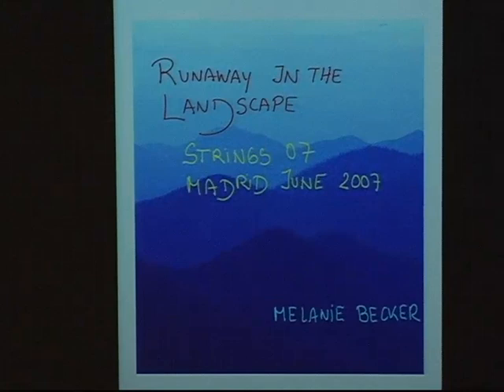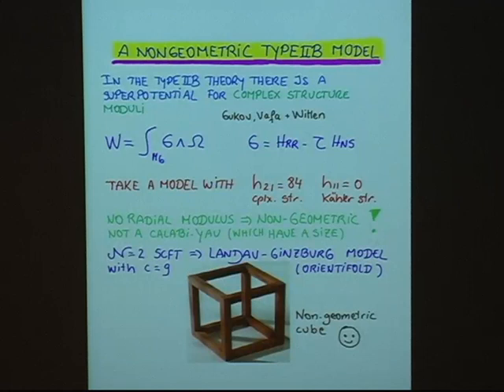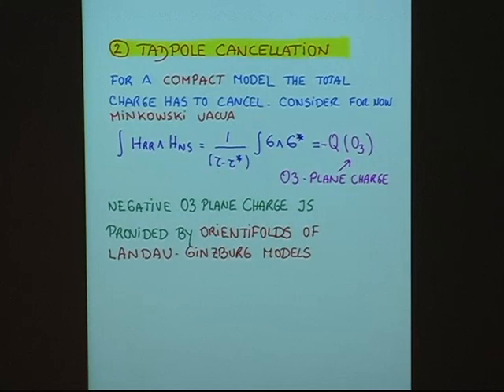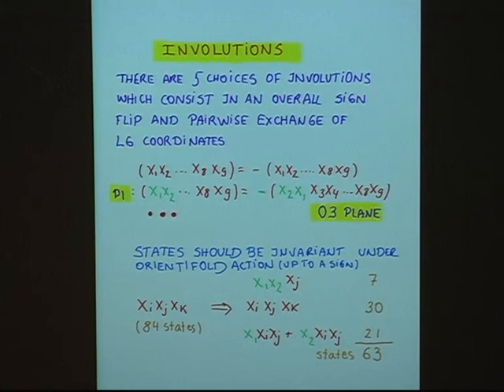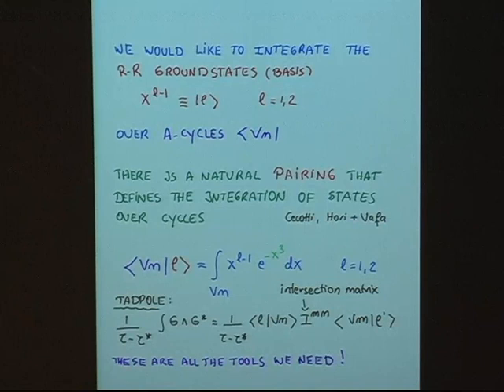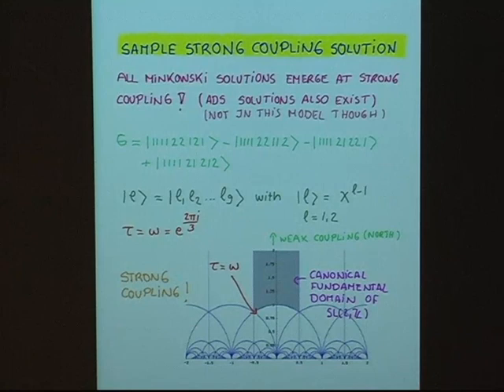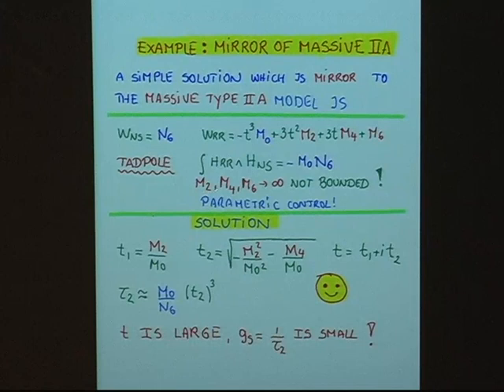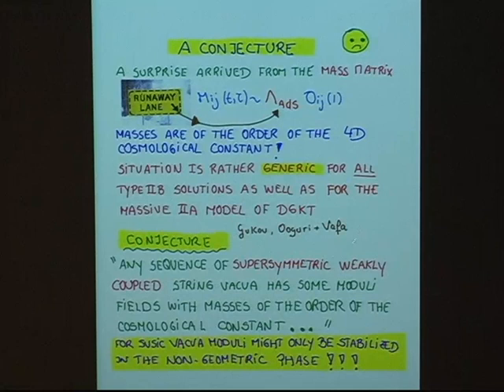Melanie Becker - Runaway in the Landscape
Talk at Strings 2007 held at the Instituto de Física Teórica UAM/CSIC, Madrid, June25-29, 2007.